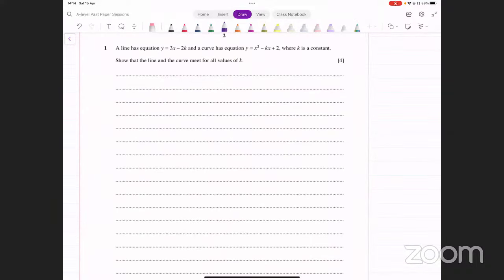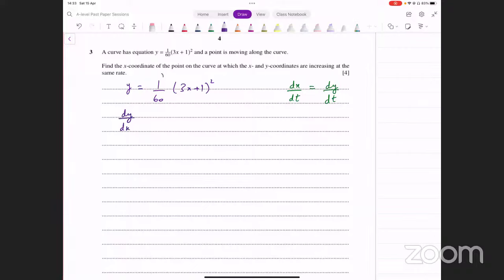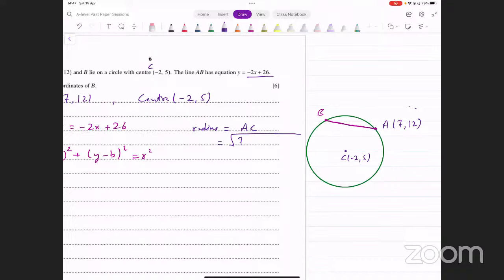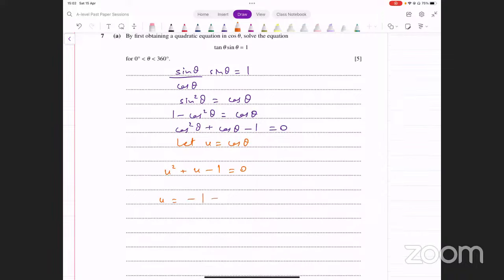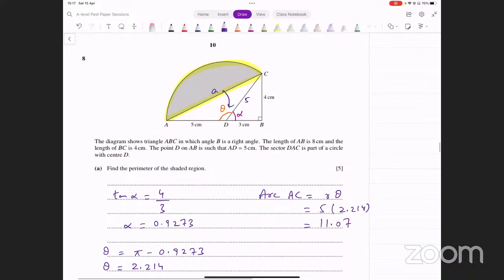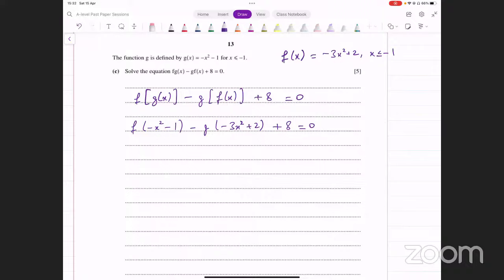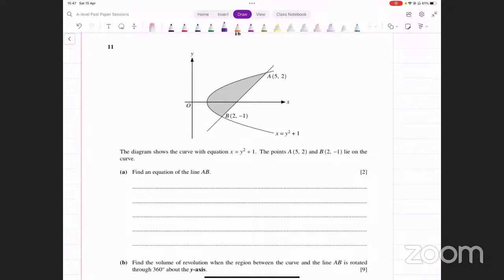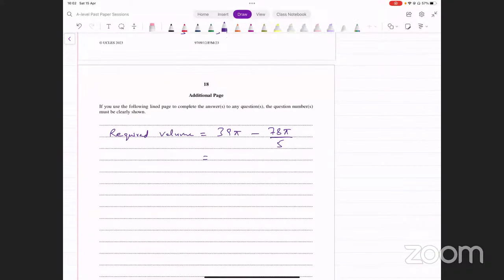March 2023 Paper 12 | Complete Solution | AS & A level Mathematics | Past Paper Session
Live at 10:45 PM daily.

w19 qp 11
w19 ms 11
o/n19 qp 11
o/n19 ms 11.